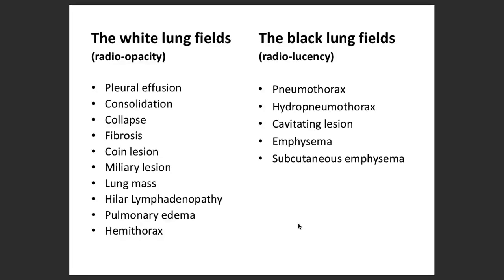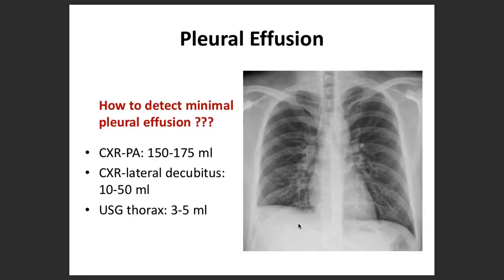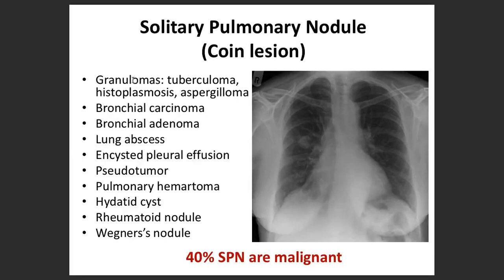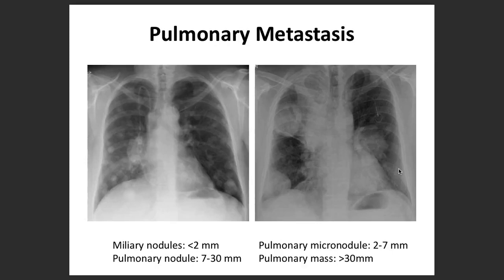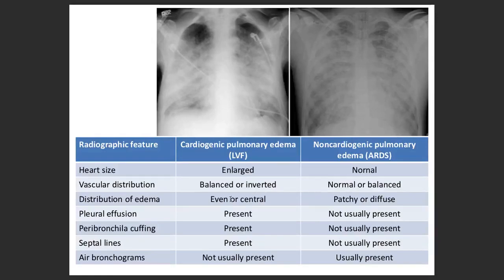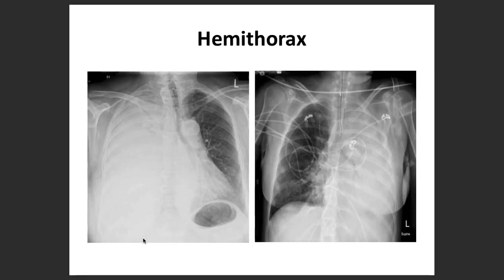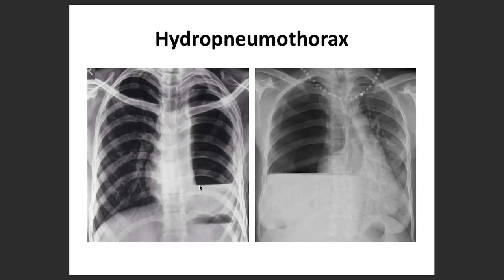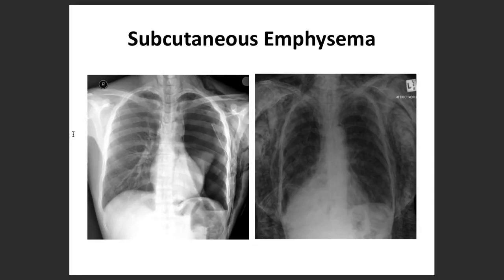Chest X-ray Interpretation | Lung Disease Assessment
Study lung-disease assessment on chest X-ray in this archived teaching video. Continue building your chest-radiograph interpretation foundations with the related course below. Use current guidance, clinical context and appropriate supervision when applying imaging findings.

Continue your learning with these related London HeartbeatsZ Academy courses:

Chest X-Ray Mastery 🩻: Diagnose Like a Radiologist – Complete Certificate Course